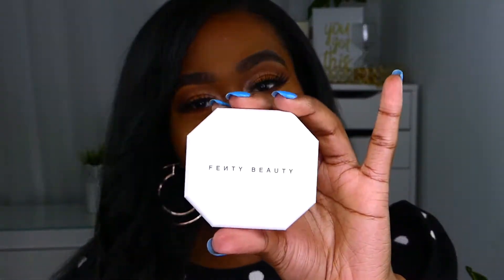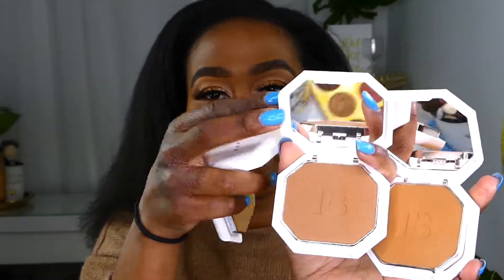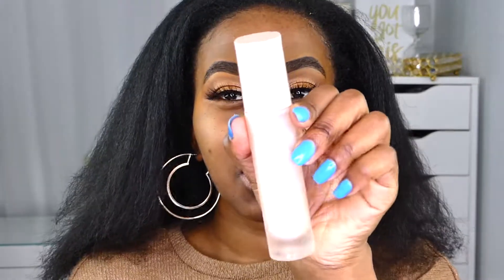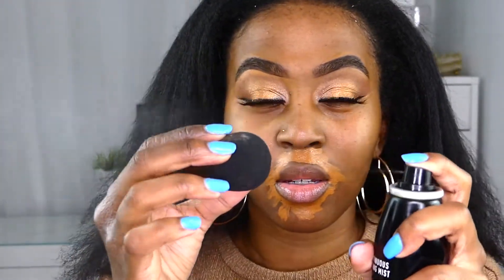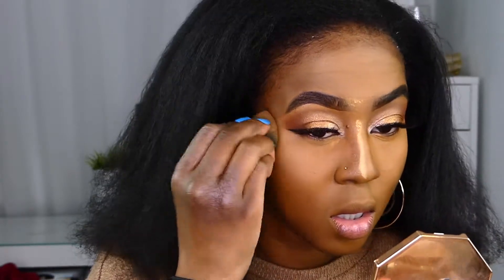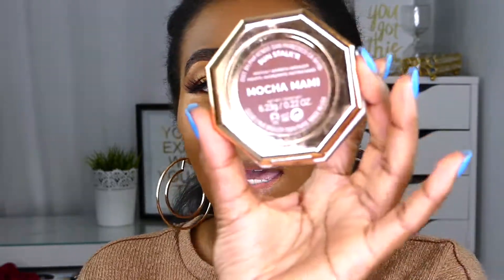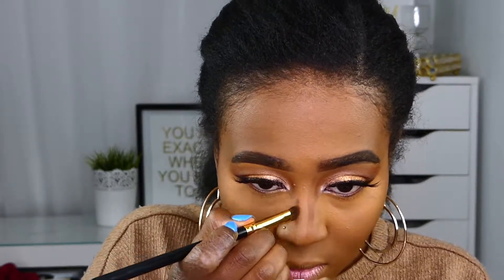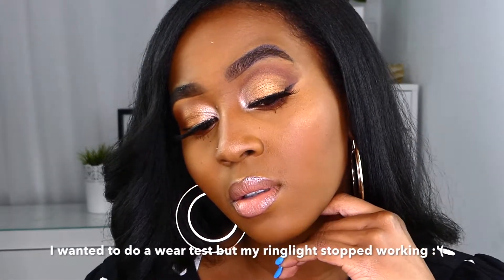FENTY Pro Filt'r Soft Matte Powder Foundation Review | 410 , 420 & 430 | Full FENTY face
I finally reviewed the Fenty powder foundation and I am SHOOKETH you guys !!! I couldn't really figure  out which colour is mine so swatched 410 , 420 & 430. Watch this video to see how this worked on my dry , eczema prone skin.